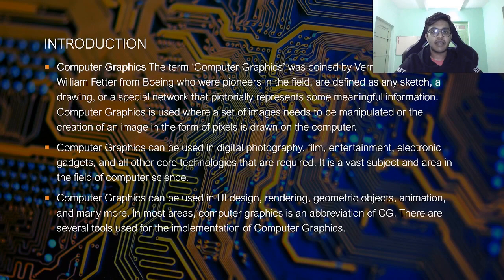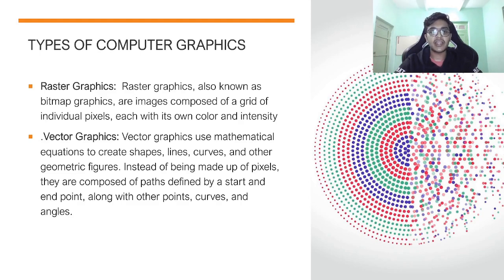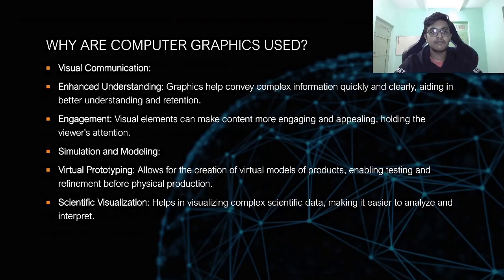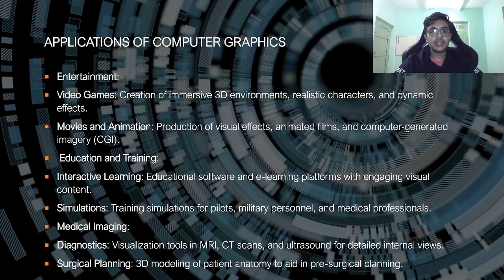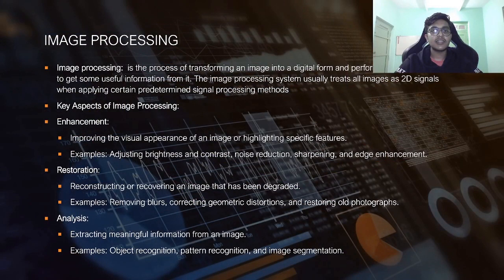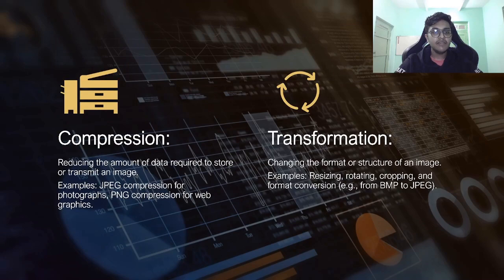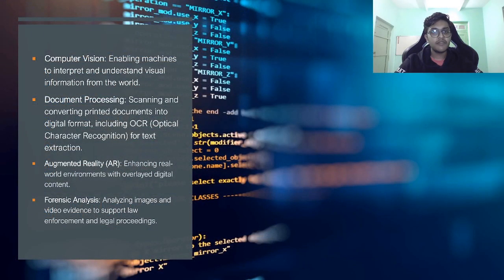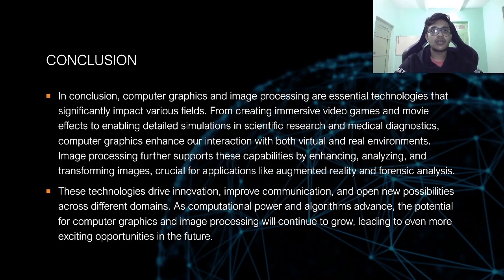Computer Graphics and Image Processing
This video discusses about the introduction, uses, application of Computer Graphics, Image Processing, uses and the applications of image processing